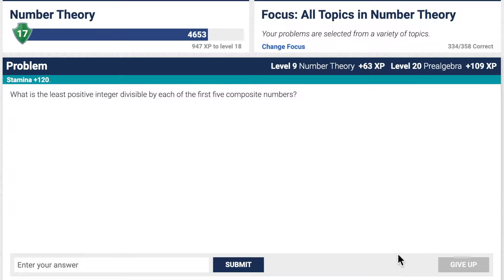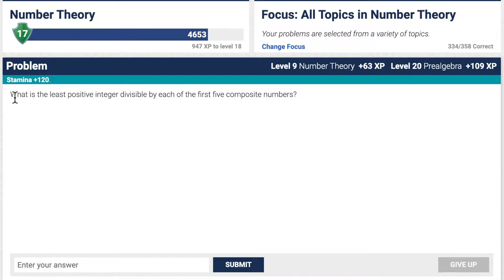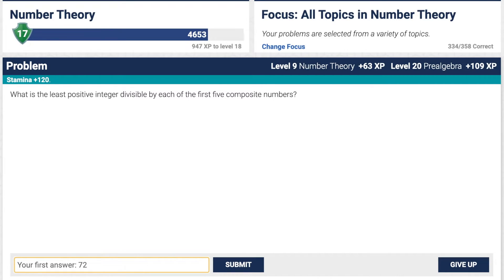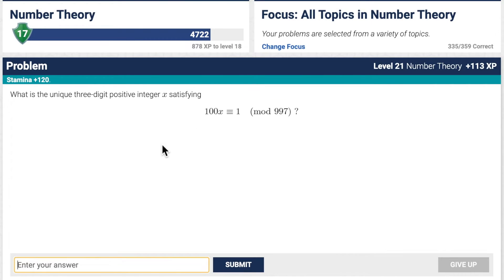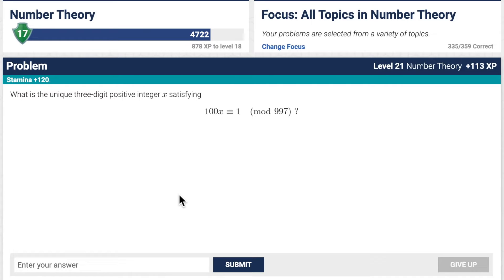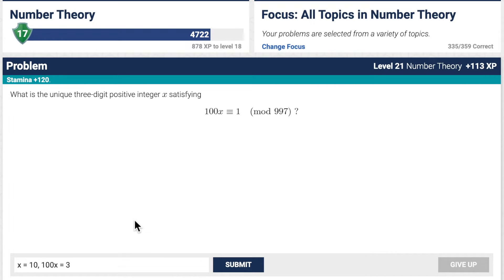Alcumus Number Theory LIVESOLVE (Part 1)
In this video I do some "hard" number theory problems and explain my thinking and how to do the problem.